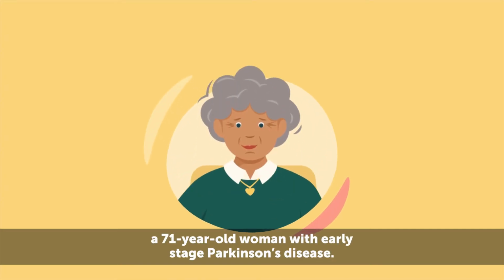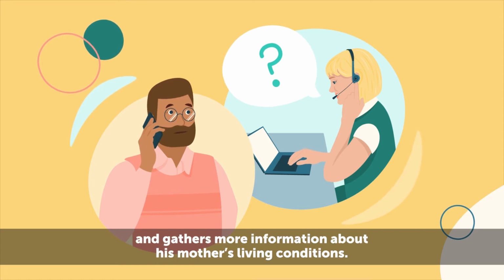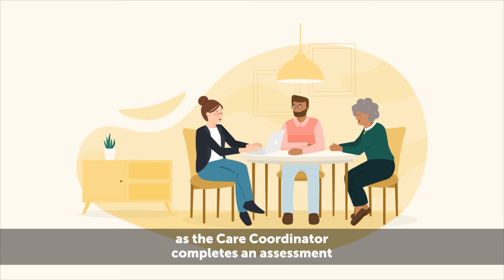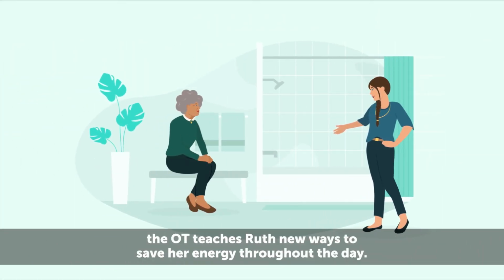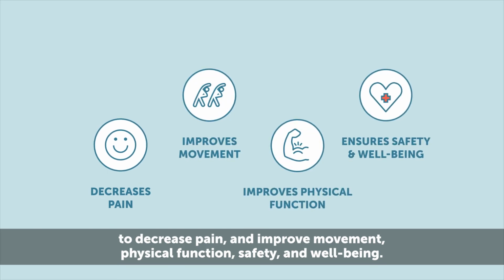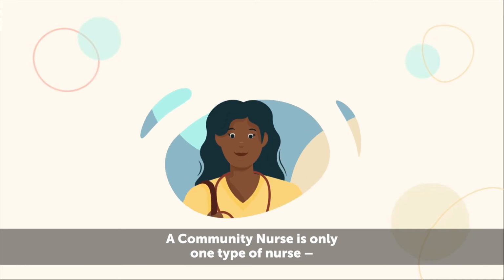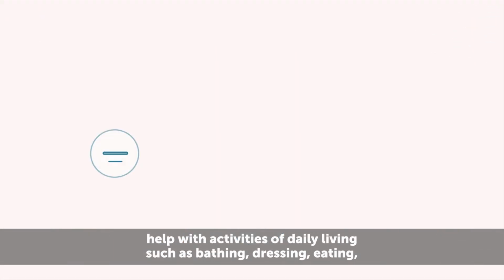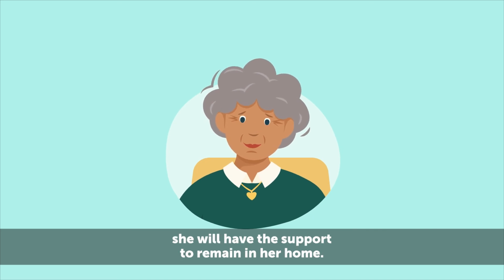Navigating Home Care: Ruth and Daniel's Care Journey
As a caregiver, it can be overwhelming to keep track of those involved in your loved one's care, the role of each care provider, and knowing what to expect.

Follow Ruth and Daniel's home care journey to learn about the members of their care team, to learn about other home care providers and their roles.